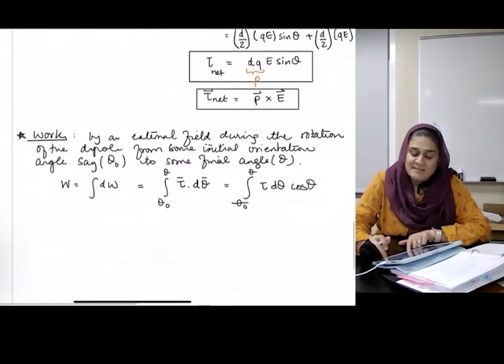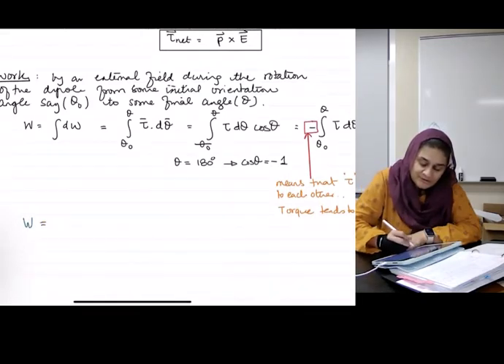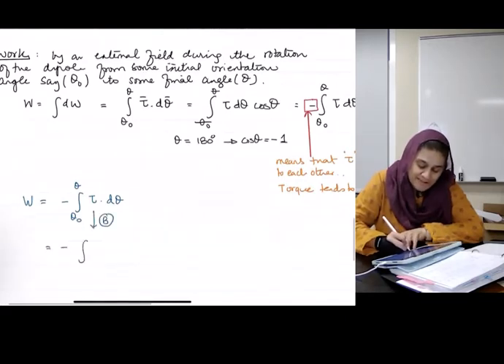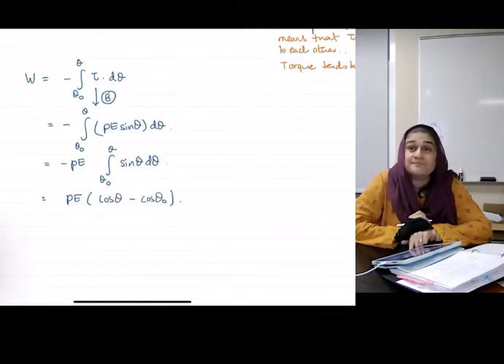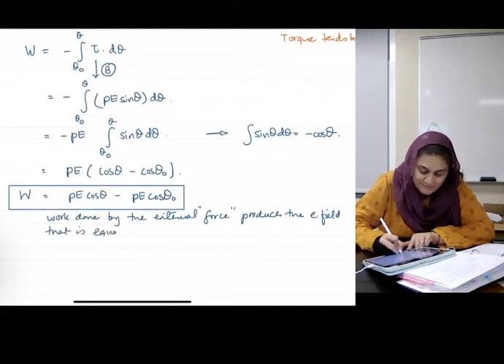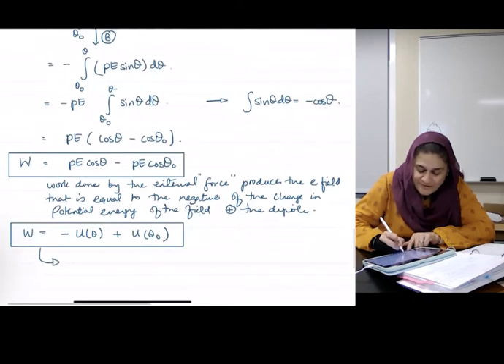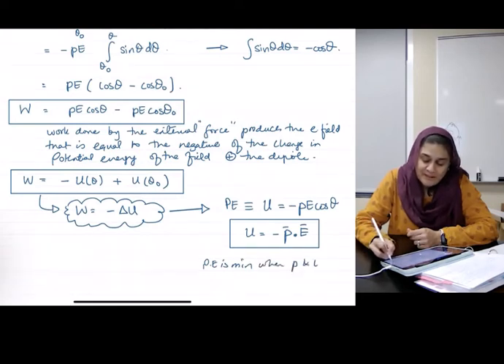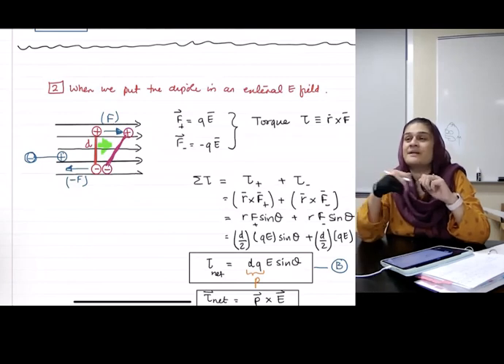Phy302-E&M- Griffiths Chap 2.24. Dipole put in an Electric field - Work - Potential energy PE